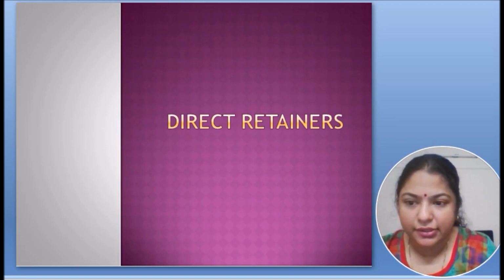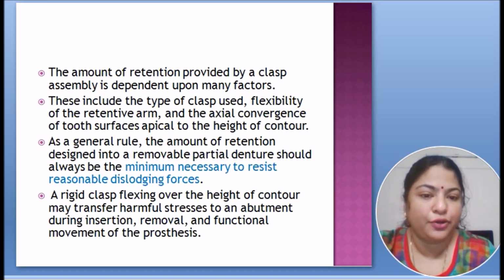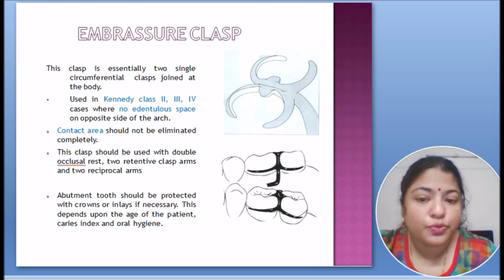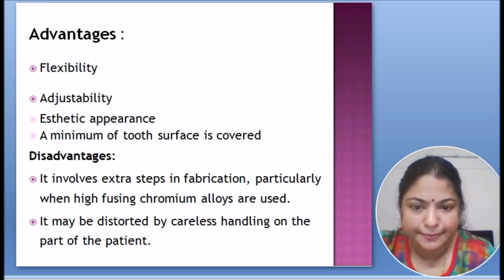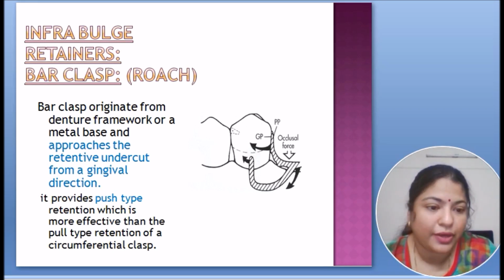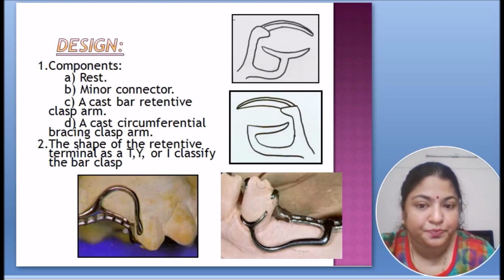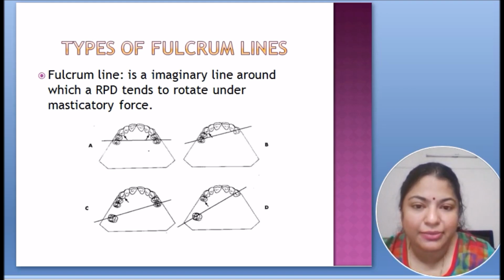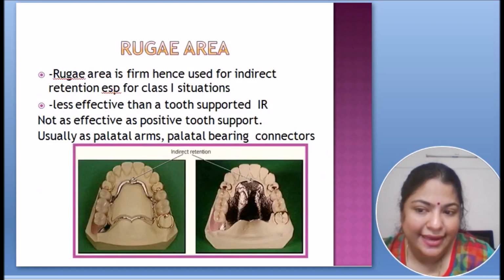Direct Retainer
Dept: Prosthodontics
Faculty: Dr Rajlakshmi Banerjee
Topic: Direct and Indirect Retainers in Cast partial Denture